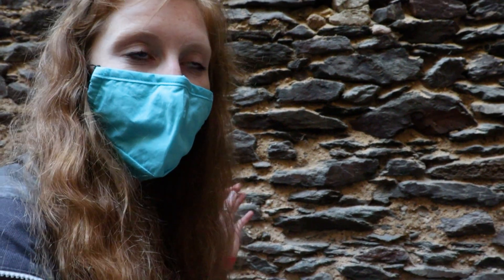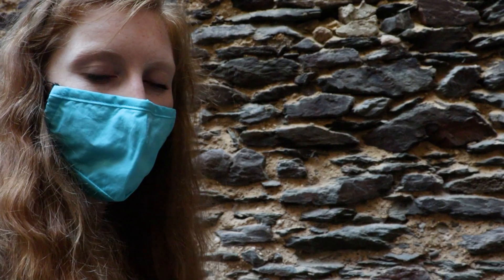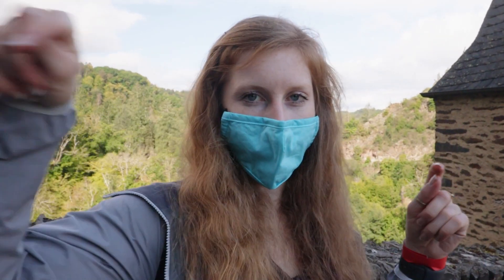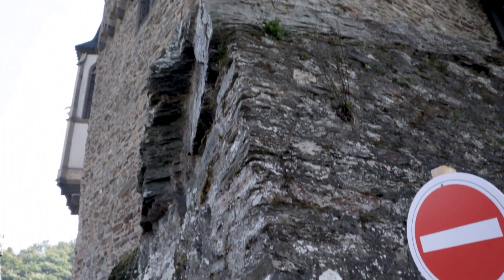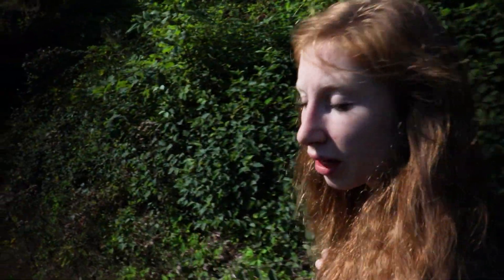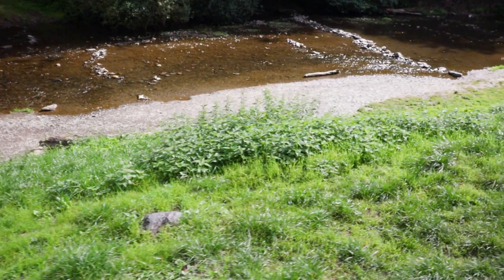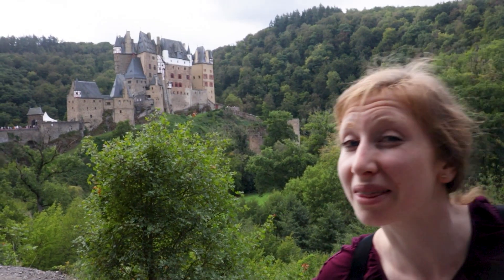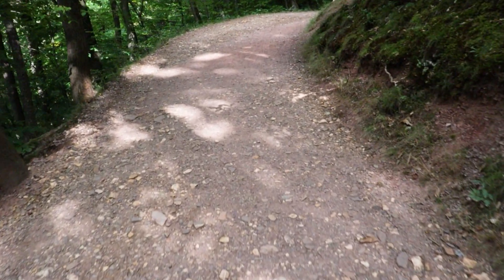A HIDDEN GEM: Burg ELTZ, Germany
Burg Eltz is one of the prettiest hidden gems in Germany. This castle is hidden in a valley atop a hill, and was unharmed by the wars. It still runs in the family!

The castle was also interestingly built, because as the family branched out and people married, each different line of the family built on to the castle, making it really 5 families' houses instead of one. There is one room in the castle that has five sides, which reflects this difference, and highlights the fact that the castle incorporated the rock it was built on into the building.

Some highlights of the castle include seeing one of the first primitive stove tops, a "refrigerator" of the times, as well as the significance of the 3D rose and jester carved into the walls in the family room. Take a tour of the castle with us!

📝View the blog post to this video here (it includes more history): 📝

Support us in our travels!

Obviously, these videos don't make themselves. If you are curious about what equipment I use, see below!
📷 Camera 1
📷 Camera 2

Following the link below will also get you 2 extra months for FREE!!!